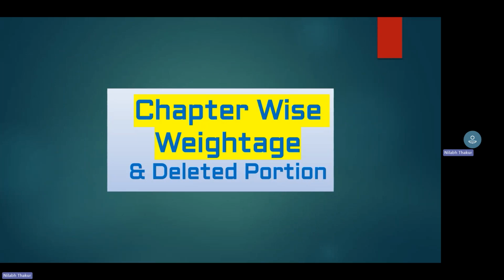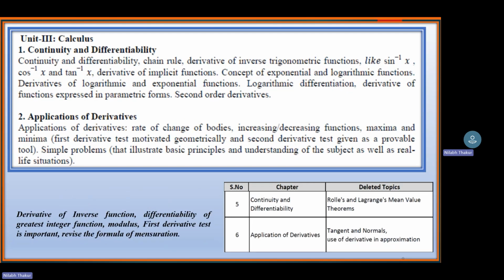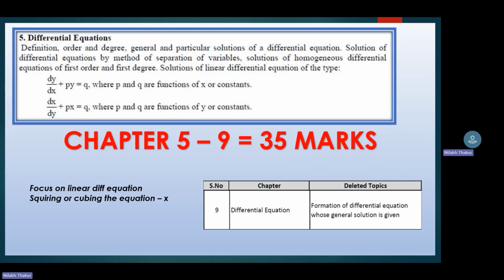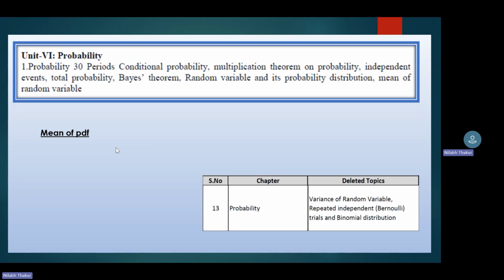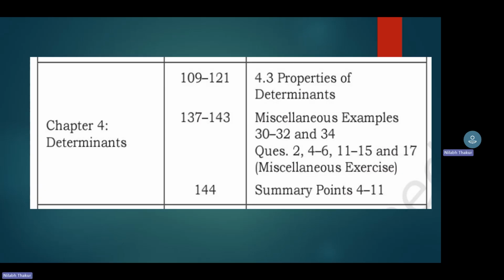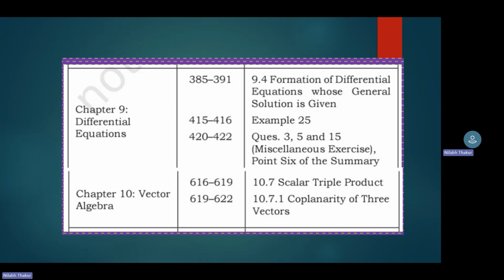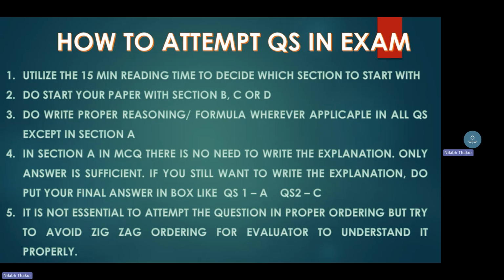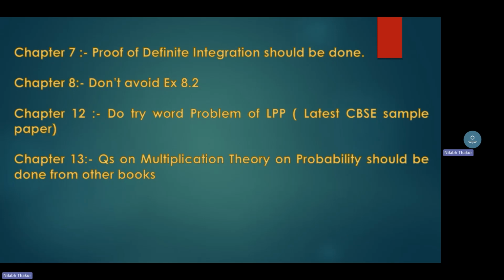MIND-BLOWING Mathematics Tips for 12th CBSE 2025 | Expert Guidance by Dr. Rajesh Kumar Thakur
Welcome to "Mathematics Power Hour – Tips & Tricks for CBSE 12th Students", presented by Mahalakshmi Tech Campus, Chrompet!

In this power-packed webinar, NCERT expert Dr. Rajesh Kumar Thakur shares proven strategies, shortcuts, and expert tips to help CBSE 12th students master mathematics and excel in their board exams.

🔹 What You'll Learn:
✅ Time-saving tricks for tough questions ⏳
✅ Key concepts for CBSE 12th Maths 📖
✅ How Maths powers AI, Robotics & Data Science 🤖

At Mahalakshmi Tech Campus, we go beyond textbooks! Our industry-focused education includes real-world projects, hands-on training, and collaborations with global leaders, preparing students for future careers in engineering, technology, and innovation.

📌 Don't miss this session! Strengthen your math foundation and unlock endless career possibilities!

📅 Watch Now & Supercharge Your Math Skills!